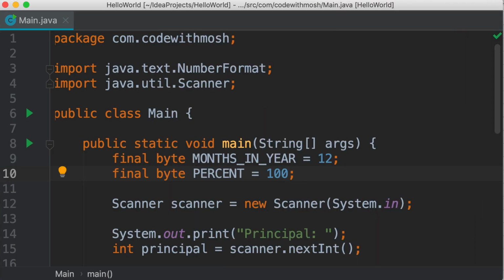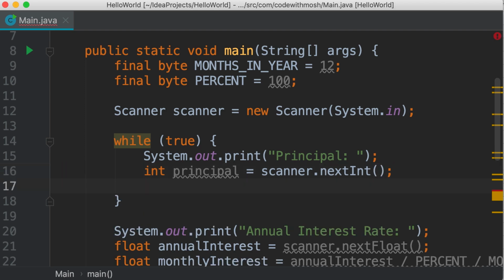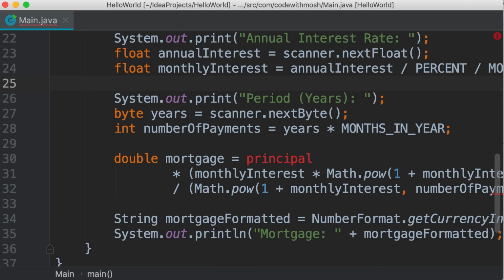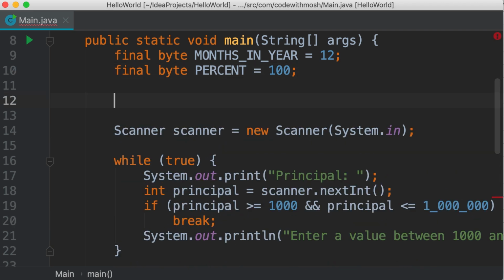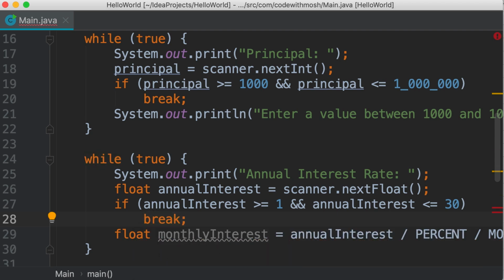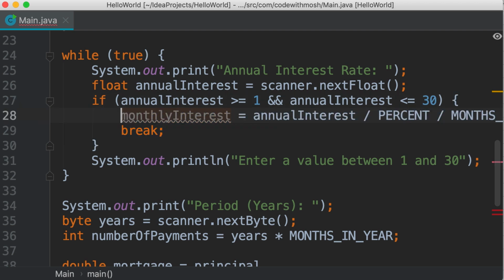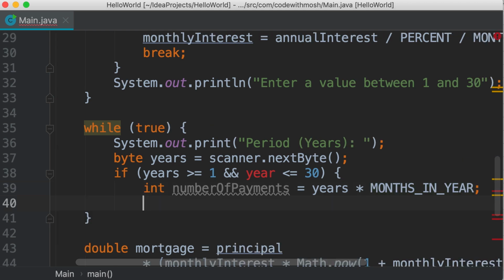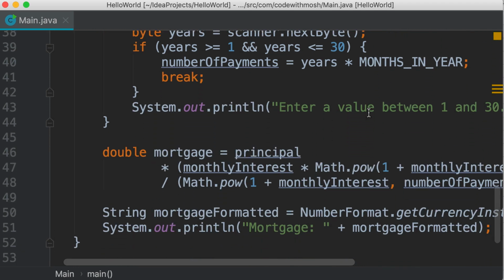Java #40 - Solution [By Mosh Hamedani]